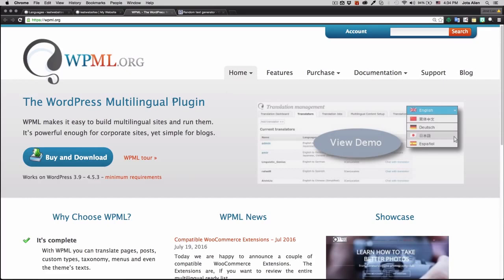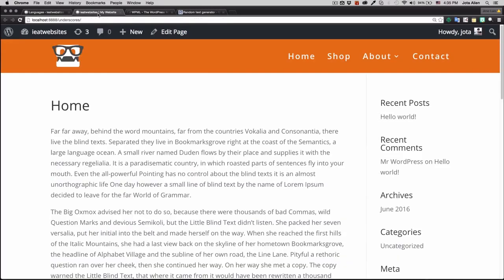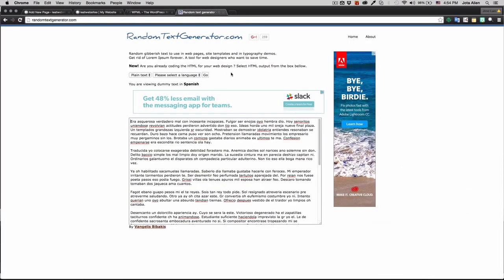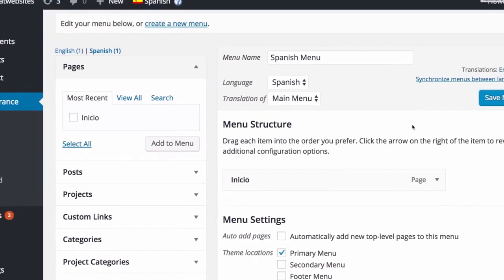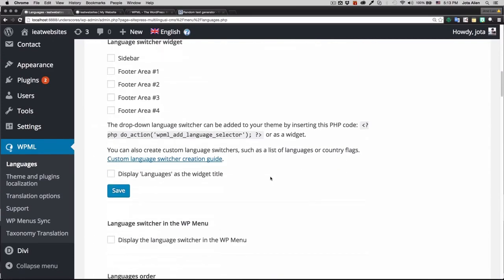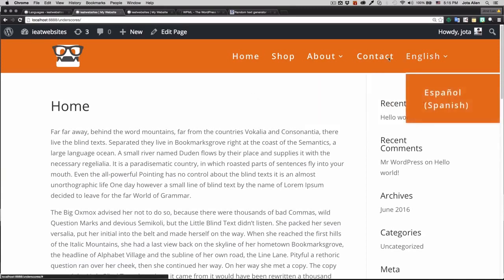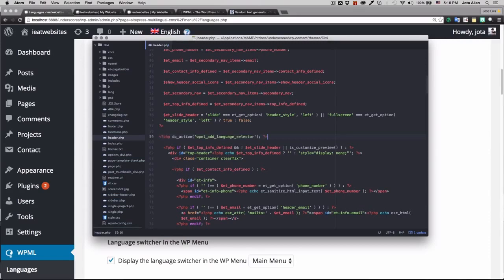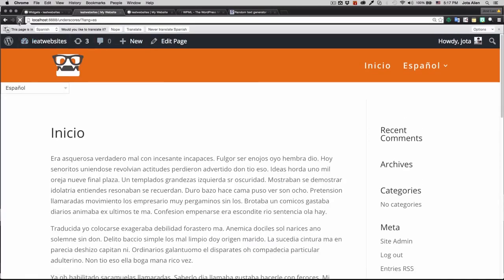How To Create A Multilingual WordPress site fast